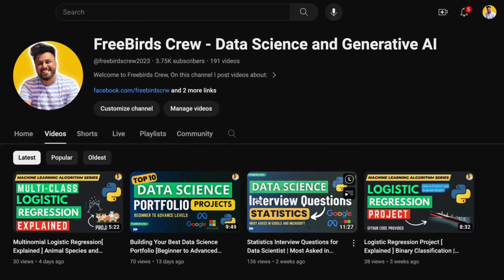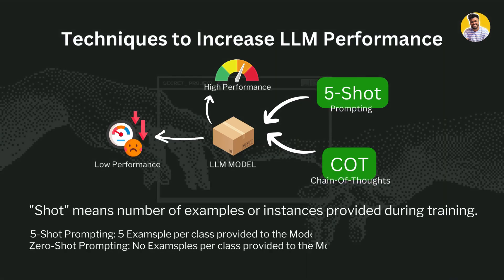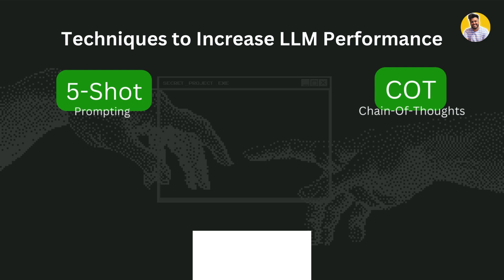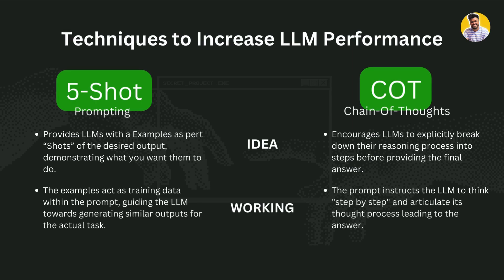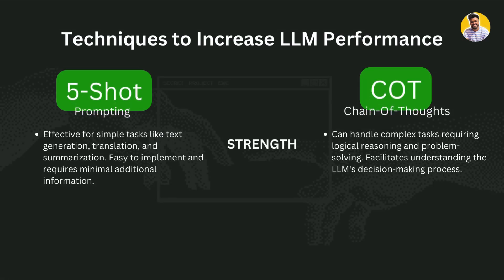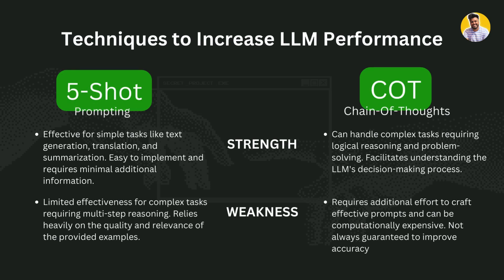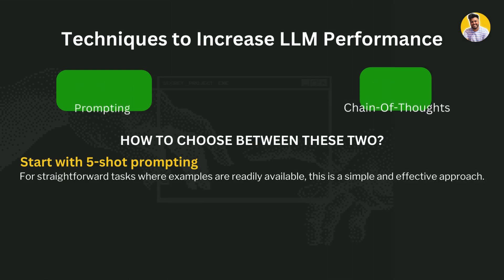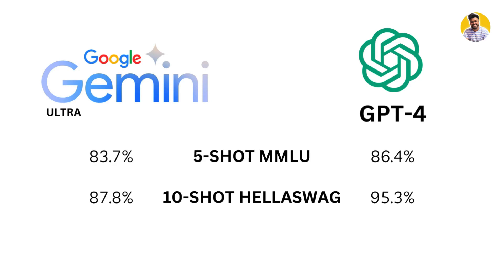Prompting Techniques[ Explained ] to Increase LLM Performance | 5-Shot Prompting VS Chain-Of-Thought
Welcome, Free Birds Crew! Today, we're delving into the realm of Large Language Models (LLMs) and prompt engineering. Understanding 5-shot prompting and chain-of-thought prompting is crucial for optimizing LLM performance across various benchmarks. Join us as we unravel these techniques and explore their impact on specific tasks.

🔍 5-Shot vs. Chain-of-Thought Prompting:
- Uncover the significance of "shot" in machine learning and its role in training models.
- Explore how 5-shot prompting provides LLMs with a handful of examples, guiding them for specific tasks.
- Understand chain-of-thought prompting, encouraging LLMs to articulate their reasoning process step by step.

💡 Choosing the Right Technique:
- Delve into the strengths and weaknesses of both techniques.
- Learn when to use 5-shot prompting for simplicity and efficiency.
- Consider chain-of-thought prompting for complex tasks, improving transparency and logical reasoning.

🌐 GPT-4 vs. Google Gemini: Benchmark Insights:
- Explore the evaluation of GPT-4 and Google Gemini using the 5-shot MMLU and 10-shot HellaSwag benchmarks.
- Uncover the scores: GPT-4 vs. Gemini Ultra and Gemini Pro.

🧠 Chain of Thought (CoT) Prompting:
- Understand the concept of Chain of Thought (CoT) and its role in guiding AI models through logical sequences.
- Witness how CoT prompting contributes to the journey towards fully reasoning LLMs.

🚀 What's Next?
Learn how to enhance model performance using Python and LLM techniques.

interview questions,
leetcode questions,